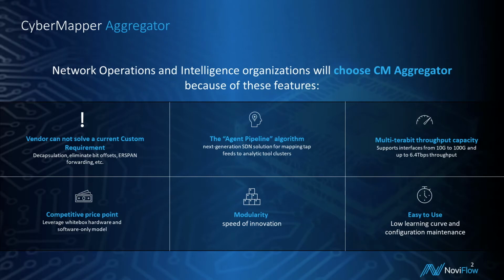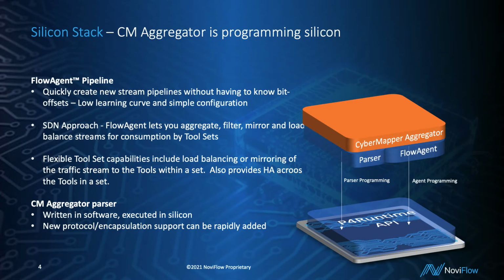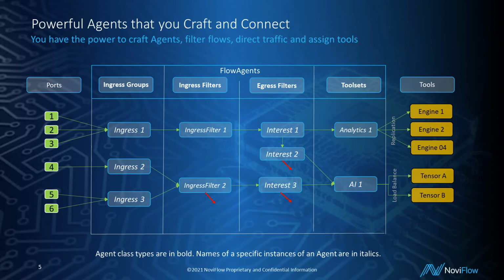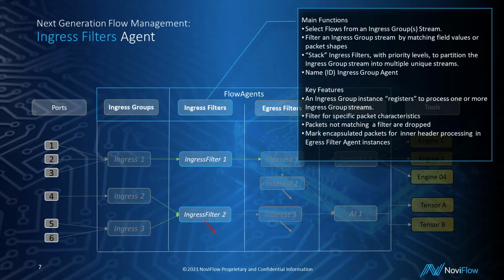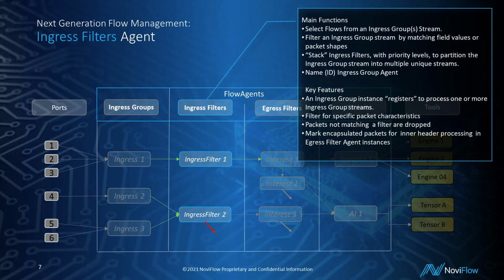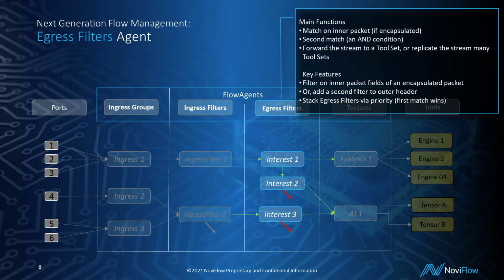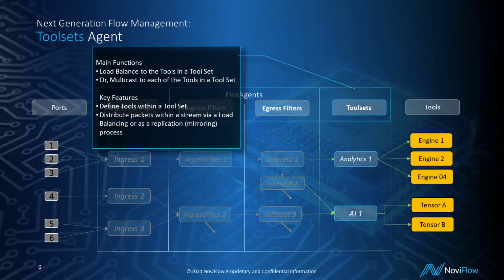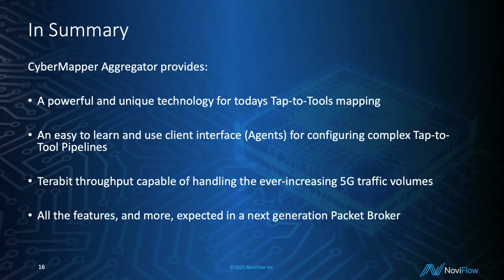CyberMapper Aggregator, Jeff Elpern, 18 11, 2 25pm